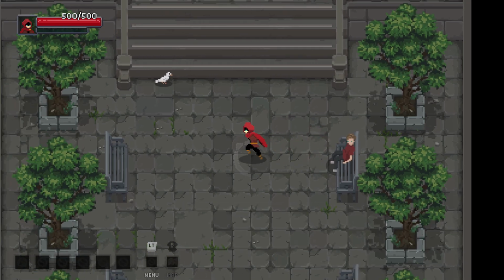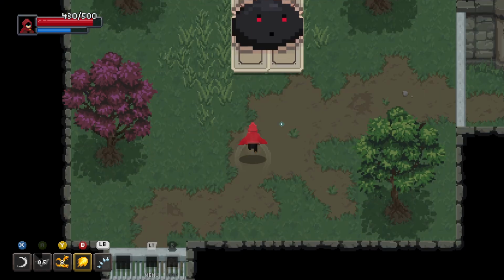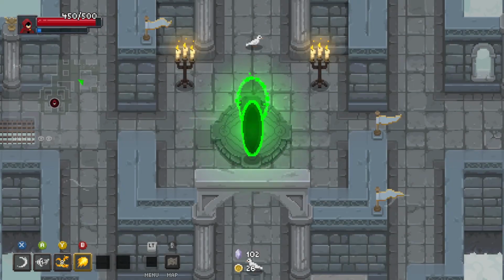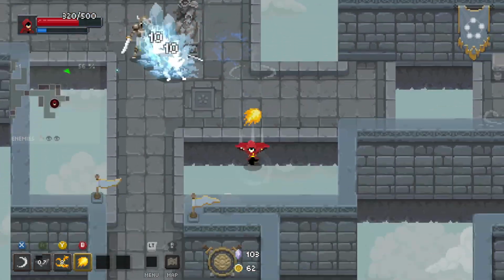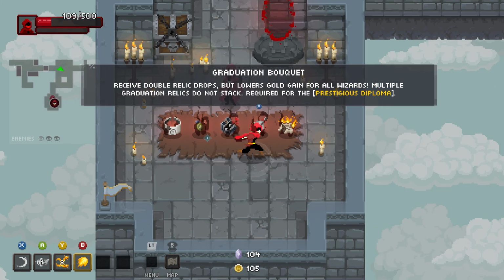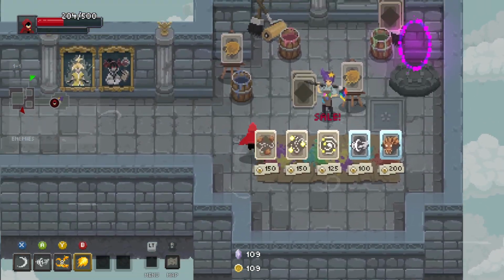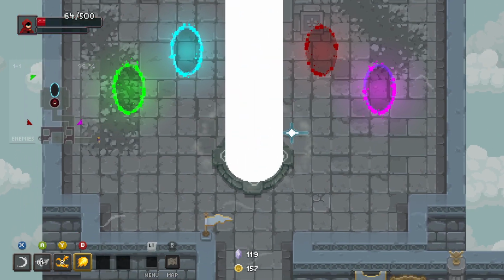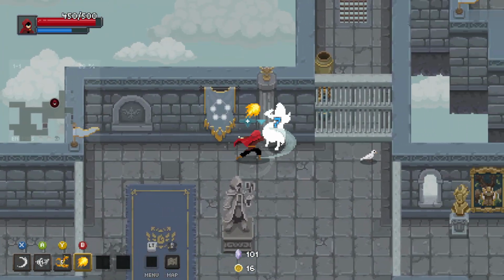Can I Beat Wizard of Legend on My First Ever Run?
We are back taking on another Rogue-style game - and it was only right that we give the original Wizard of Legend a try after playing the Sequel last week. Come see if I'm successful on my first-ever run!
Donations are welcomed but not expected, if you would like to support me financially please feel free to use the
Game Synopsis:
Wizard of Legend is a top-down 2D roguelike game where the player controls a wizard as they attempt to complete a 10-floor procedurally generated dungeon, the 'Chaos Trials', using a selection of various spells to defeat various enemies and bosses and become the titular "Wizard of Legend".